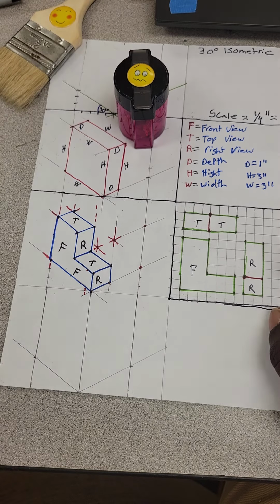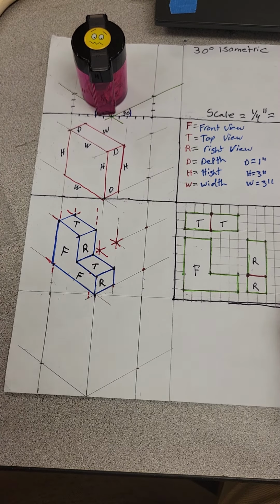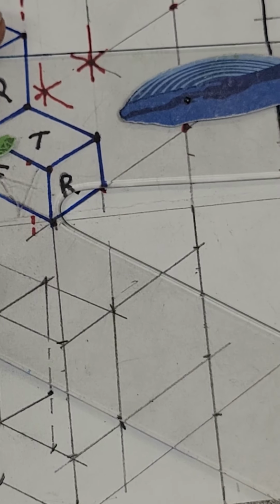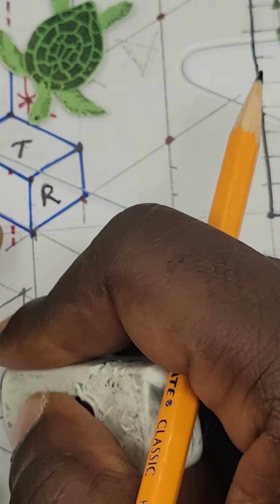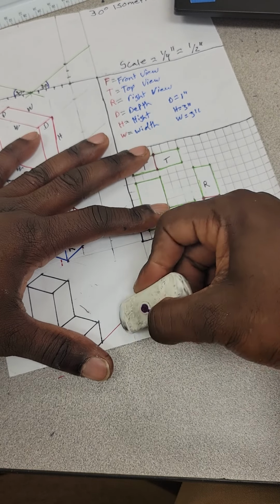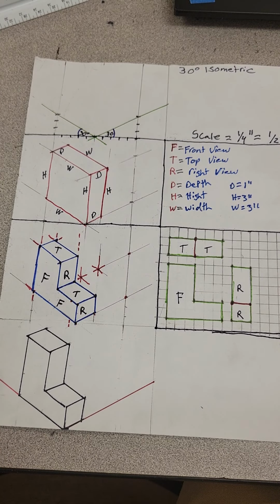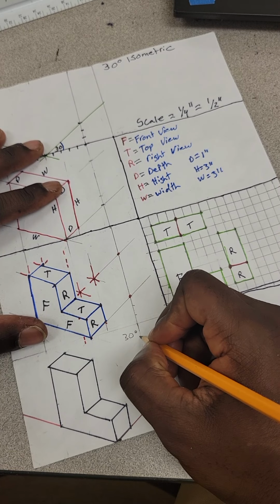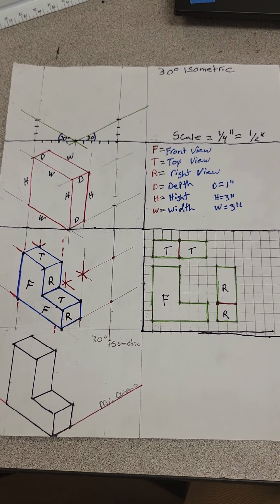How to create 30 degree Isometric Views using 1/4" and Grid.Part 4 of 4 🍍🥳🤙🏿🧠🍳🥨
How to draw basic blueprints. Just using a Ruler and the back side of paper ( scrap paper, dicared paper) that is put in your mailbox!!

Do not throw it out! Just use the backside of it!! Save a tree 🌳 and be green.

How measure and read the fractional parts of a Ruler.